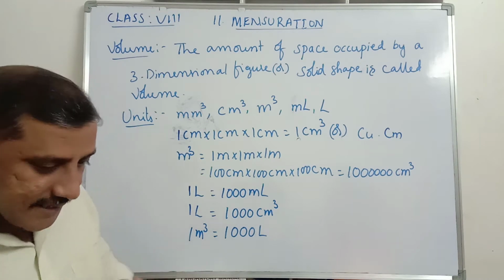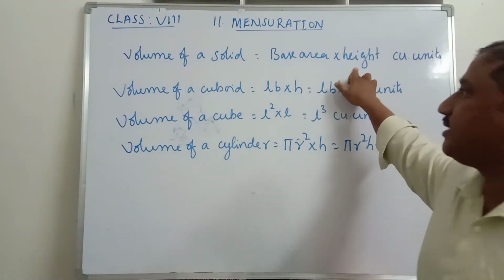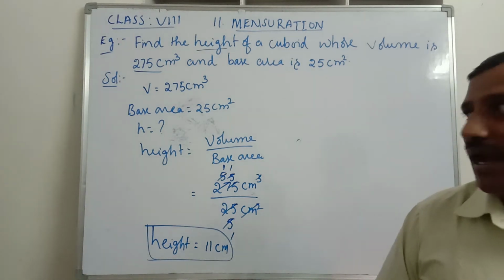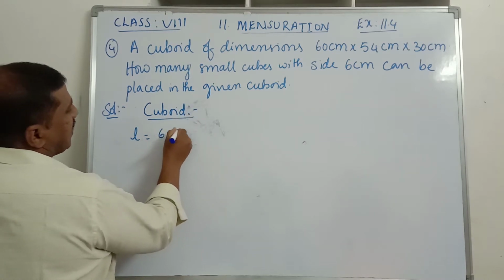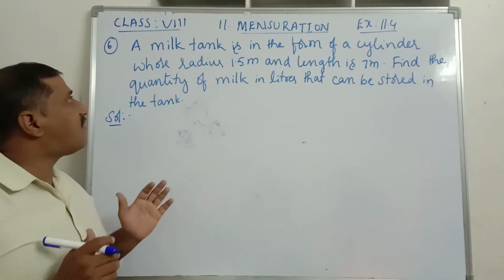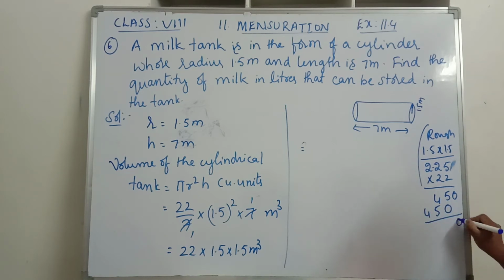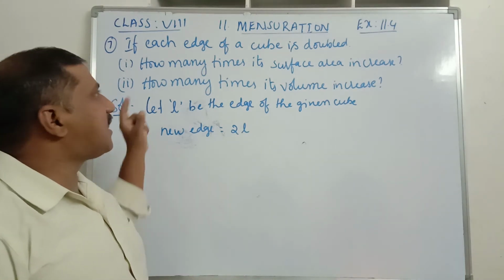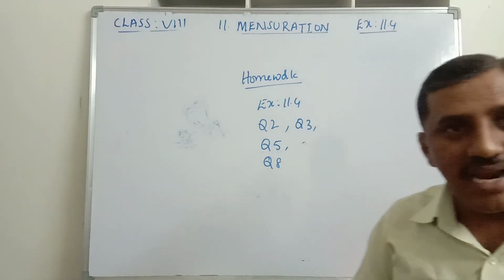Class 8 Maths Ch 11 Mensuration Part 7